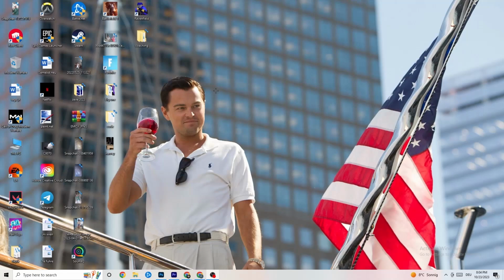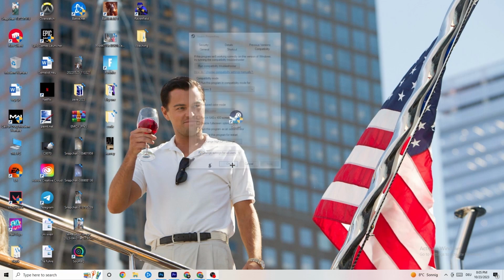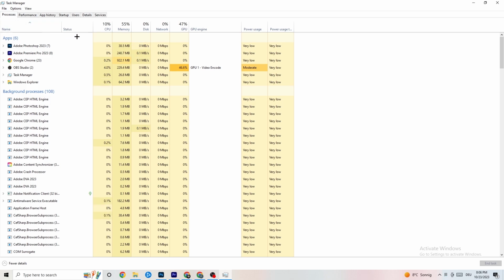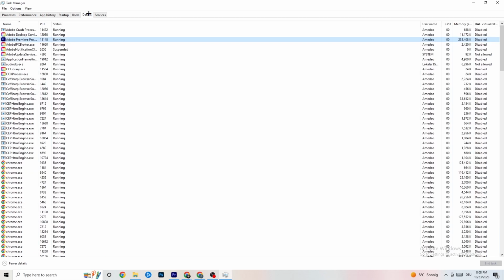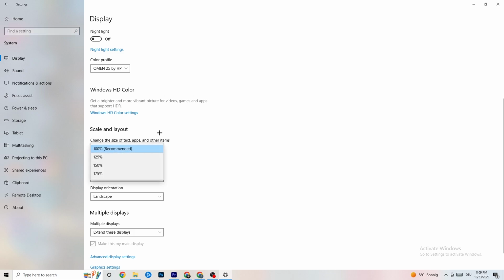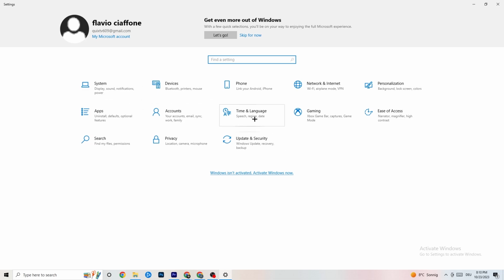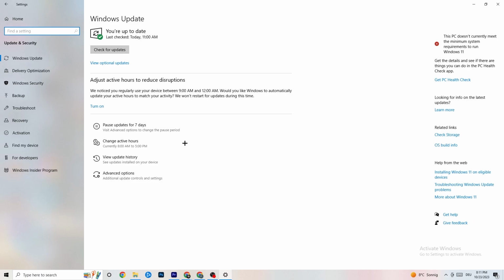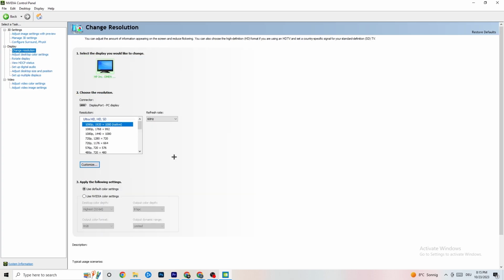Resident Evil 2 - How To Fix Resident Evil 2 Crashing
How to fix Resident Evil 2 crash on PC,